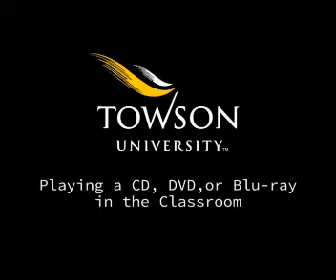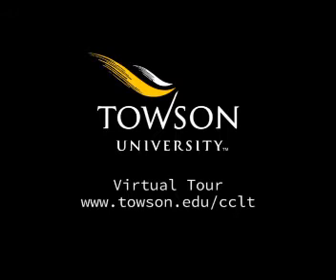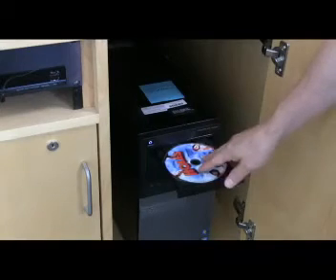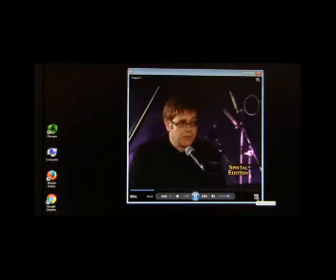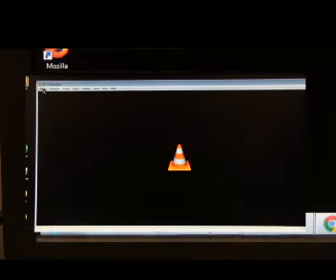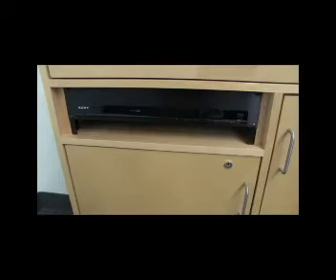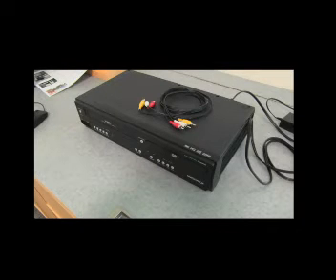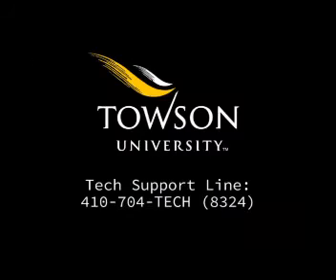Playing a DVD